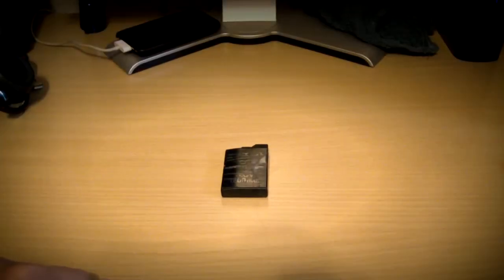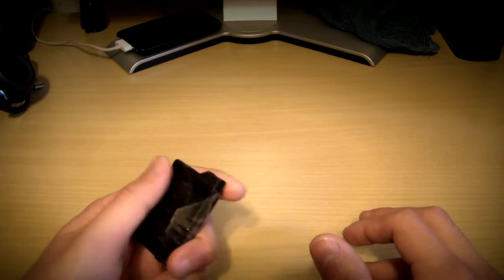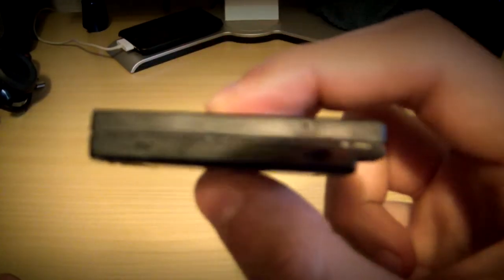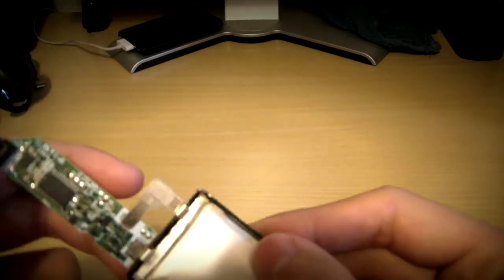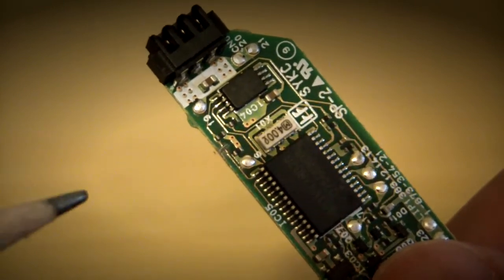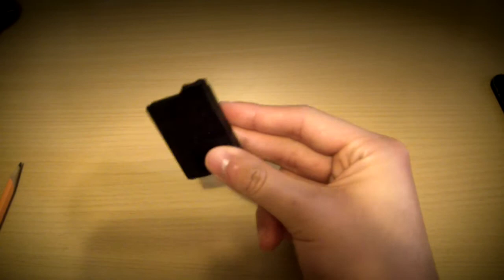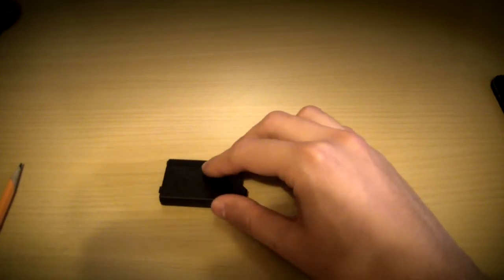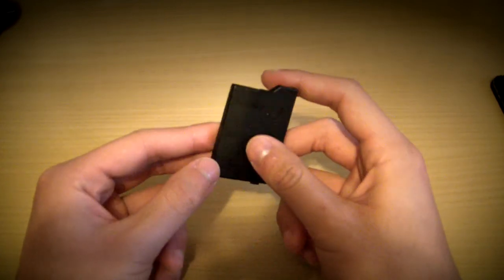PSP Tutorial: Reversible Pandora's Battery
In this tutorial, I'll show you have to make a Pandora's battery and reverse it back to a normal battery in order to use your PSP normally.